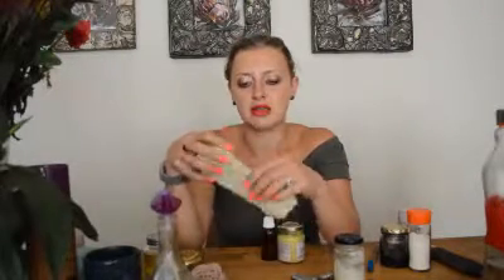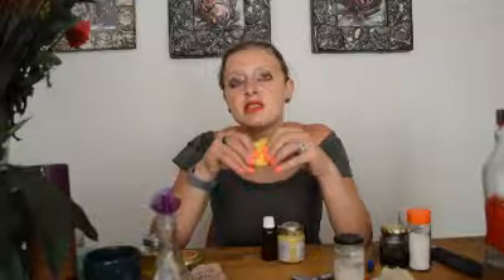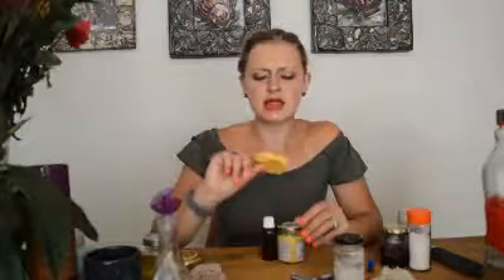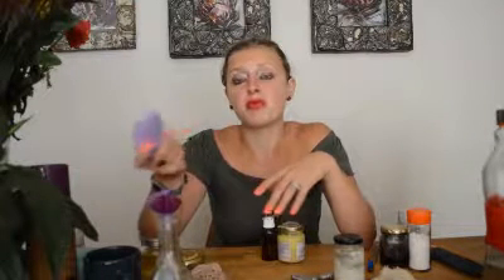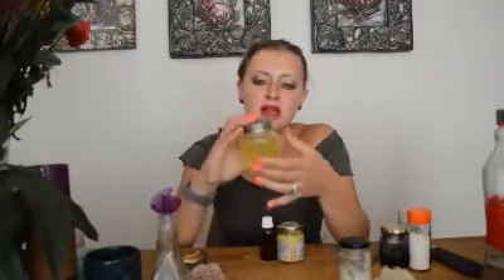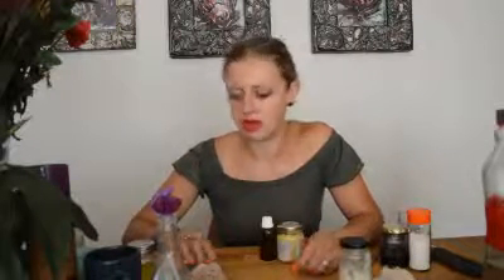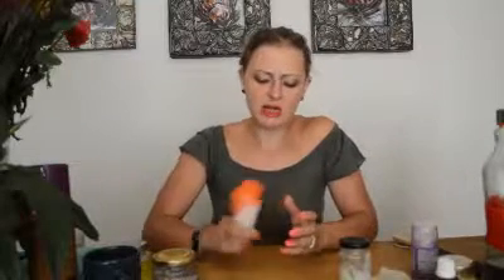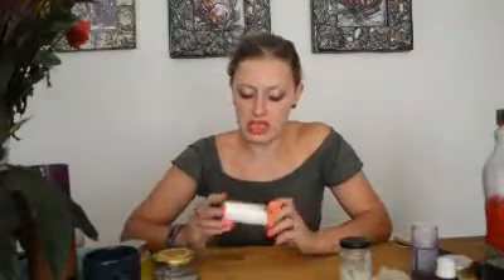Zero waste beauty, A life lead simply com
If you have been playing around with the idea of going zero waste (or at least low waste) with your beauty routine, I am here to tell you that it is possible to do it with minimal issues. If you just get your mindset right you have already won half the battle. Instead of thinking you need to stop using certain products, or doing certain things, which can make you feel deprived, rather focus on the excitement of trying something new, saving some money, and streamlining not only your life but the planet as well.